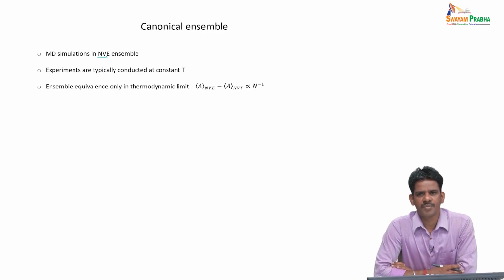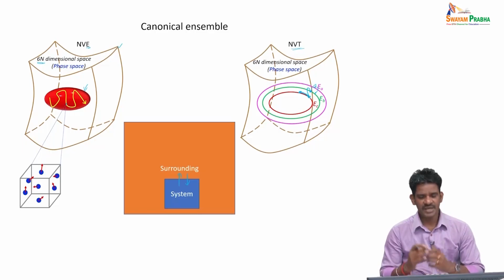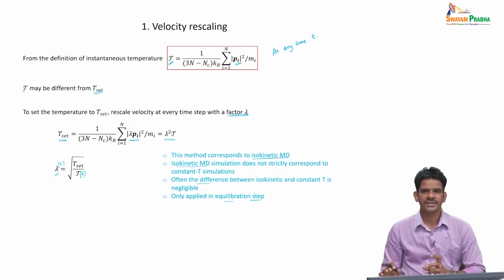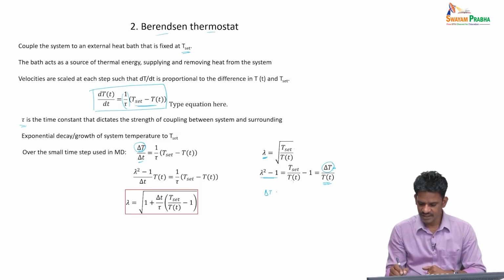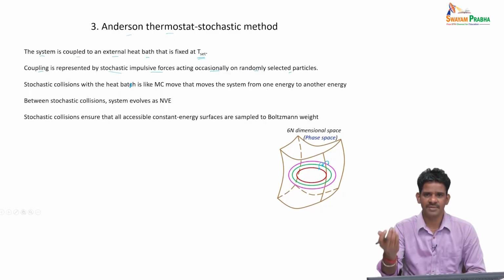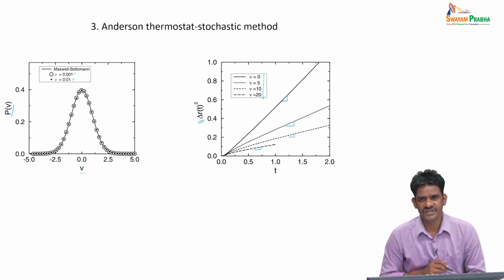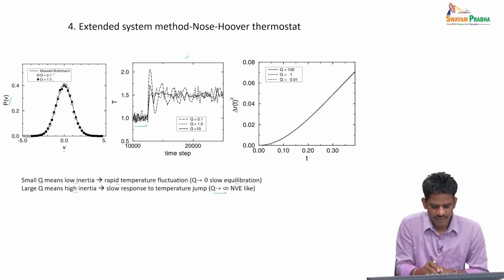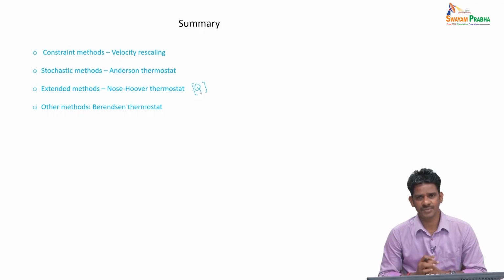Constant Temperature MD (NVT)